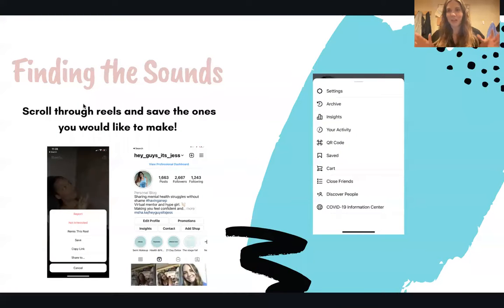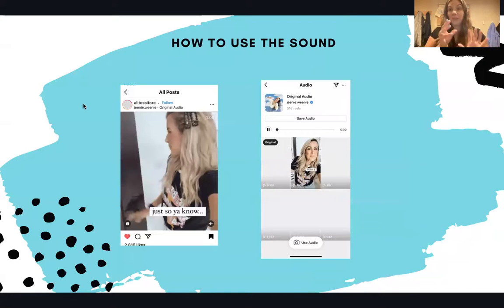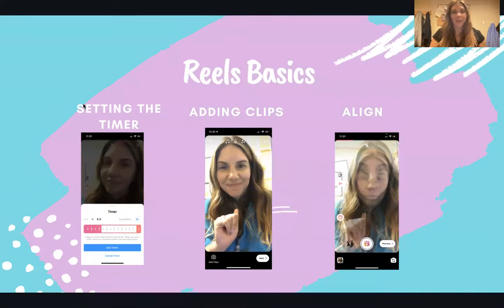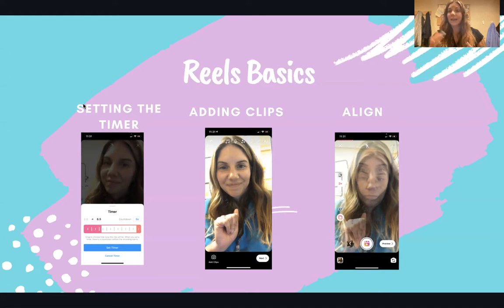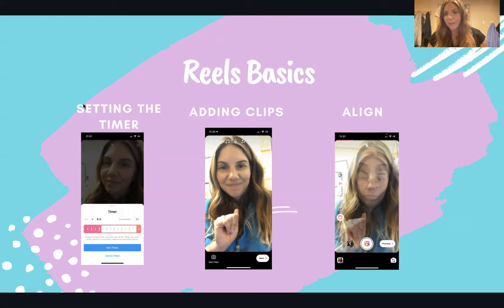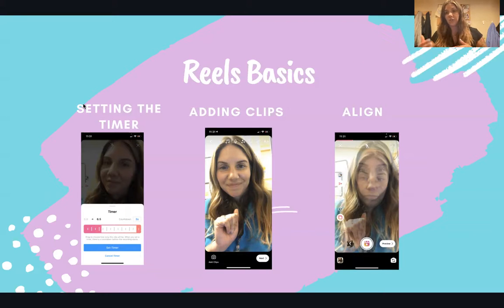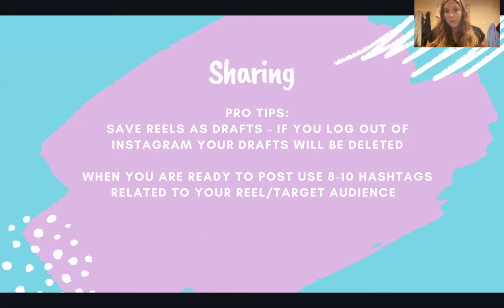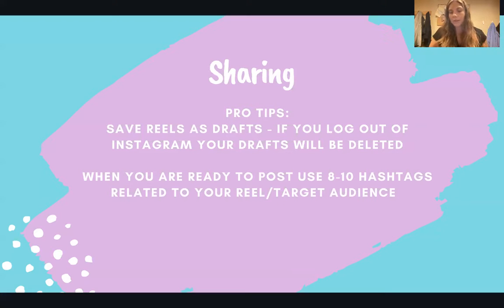Reels 101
The basics of instagram reels